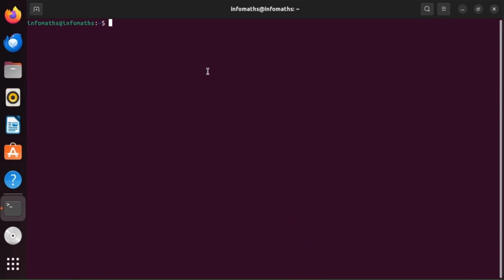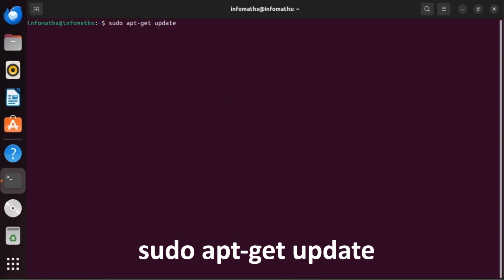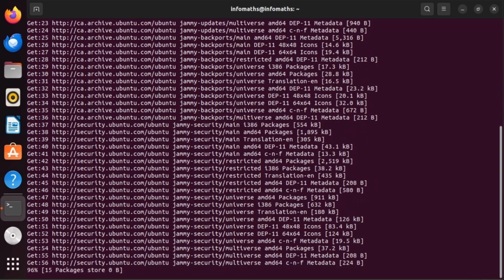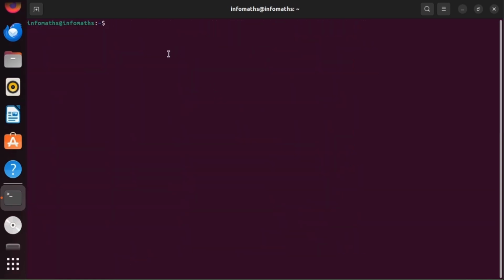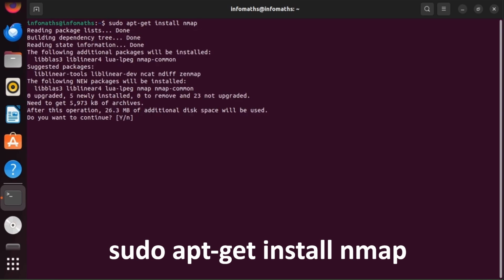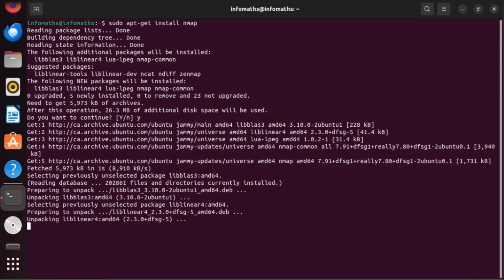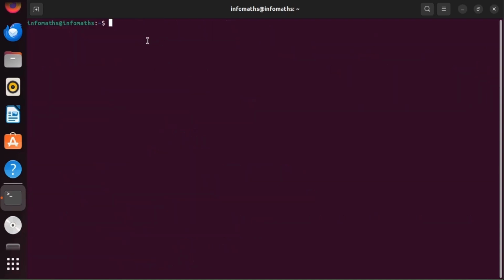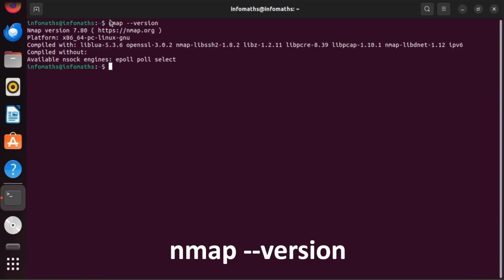How to Install Nmap on Ubuntu in 2 Easy Steps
In this quick tutorial, learn how to install Nmap on Ubuntu in just two simple steps. Nmap is a powerful tool for network scanning and security auditing, used by cybersecurity professionals worldwide. This guide works for Ubuntu versions 18.04, 20.04, and 22.04, making it easy to get Nmap up and running on your system.

What You’ll Need:
• Access to a terminal
• The apt package manager
• A user account with sudo privileges

Steps Covered:
1. Updating the package list:
sudo apt-get update
2. Installing Nmap:
sudo apt-get install nmap
3. Verifying the installation:
nmap --version
By the end, you’ll have Nmap ready to help you analyze networks and systems.